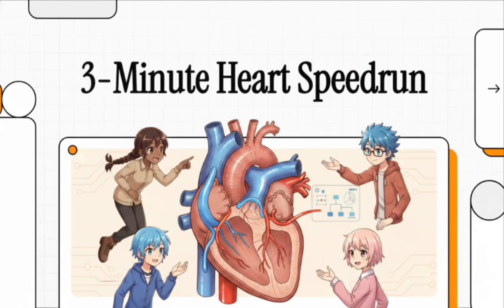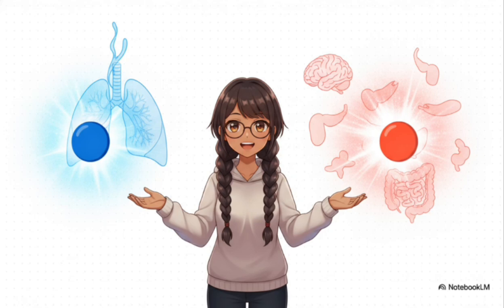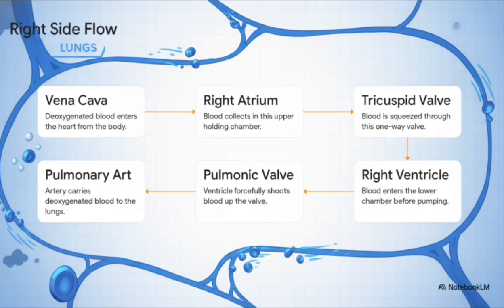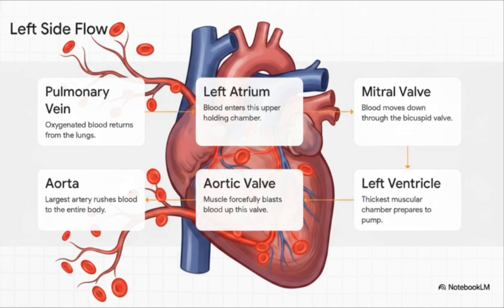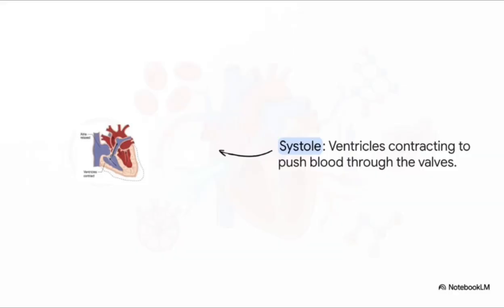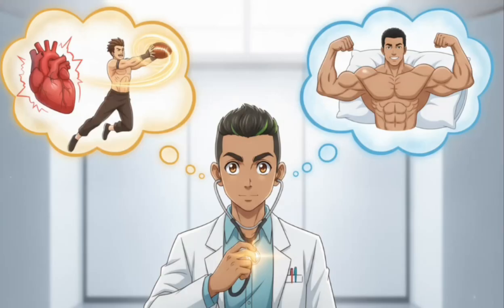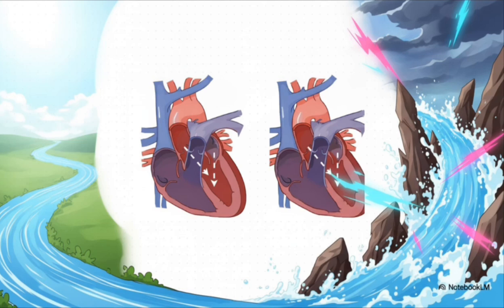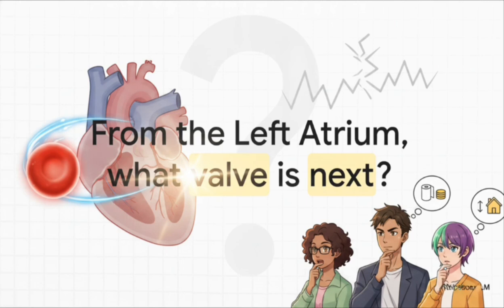How the Heart Pumps Blood ❤️ | Amazing Human Body Facts for Kids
Have you ever wondered how your heart keeps you alive every second? ❤️ In this fun and easy-to-understand video, you'll learn how the heart pumps blood, sends oxygen throughout your body, and works like an incredible natural pump. Perfect for kids, students, and anyone curious about the human body!